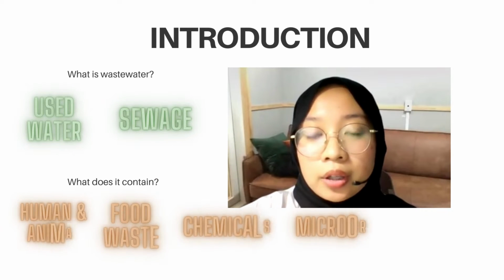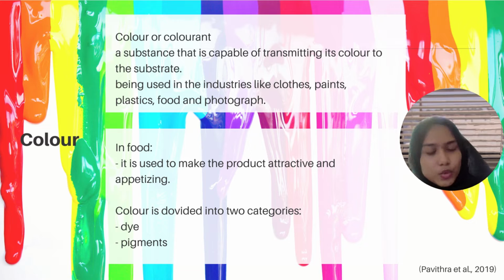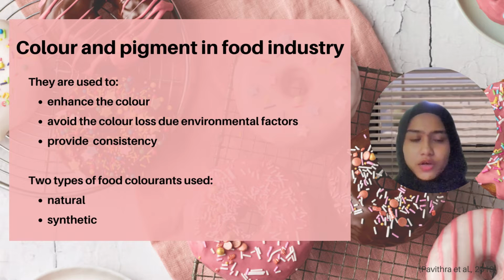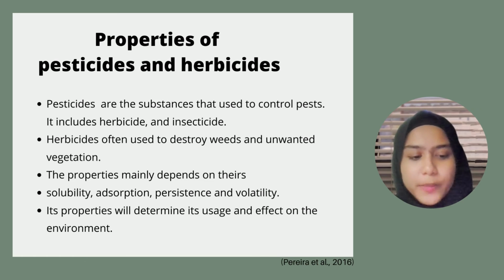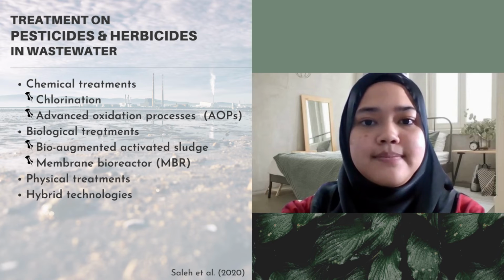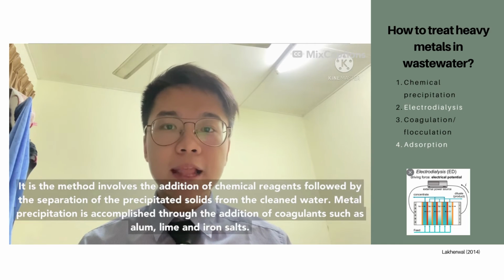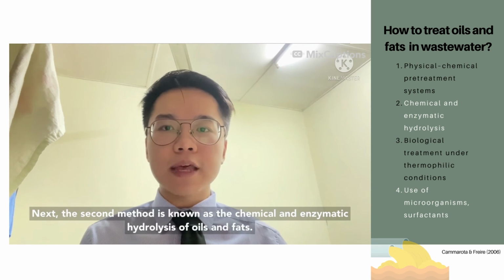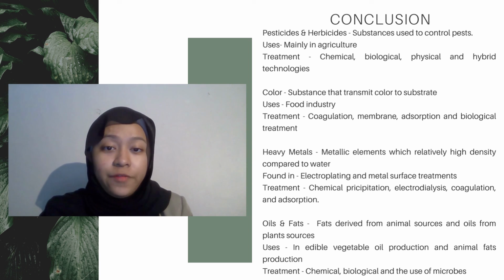GROUP 10 - FOG, Pesticides, Colour, Heavy Metals